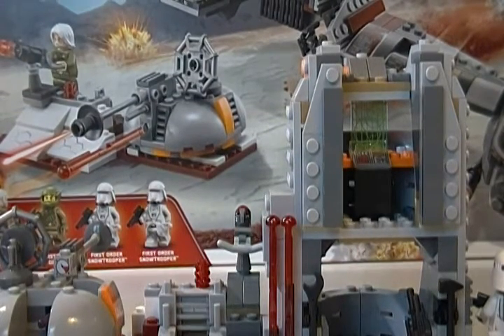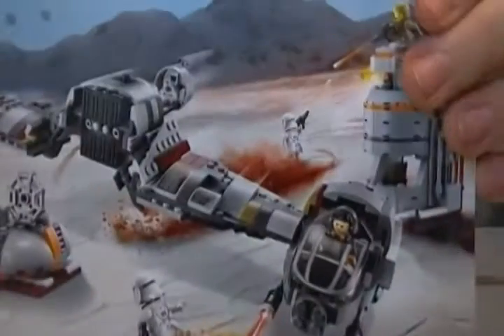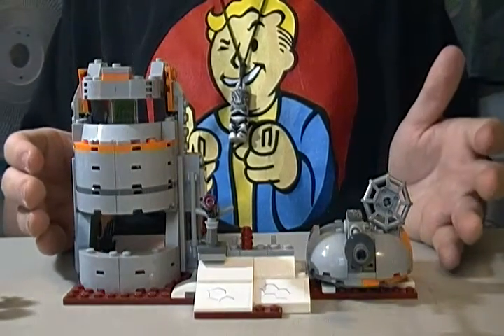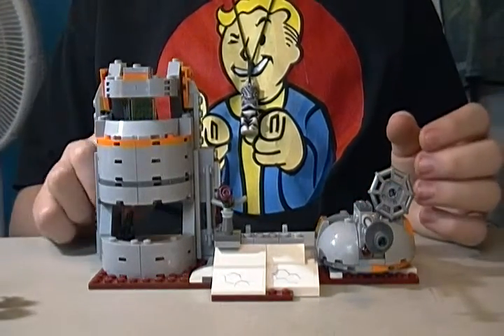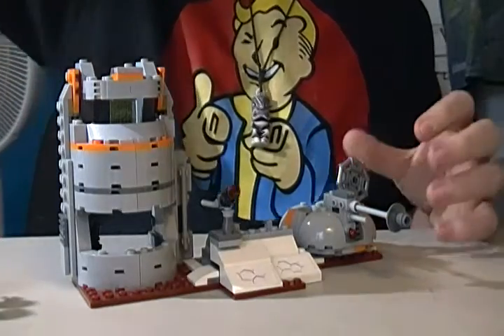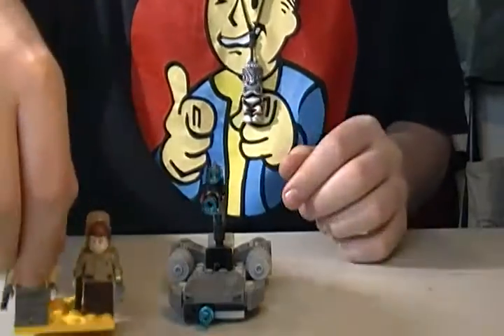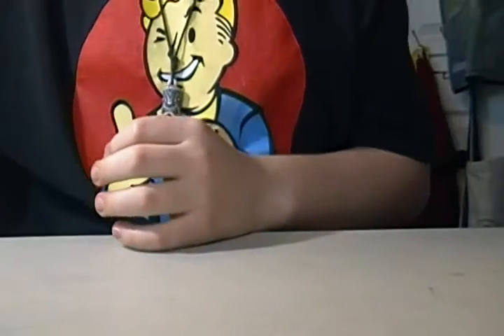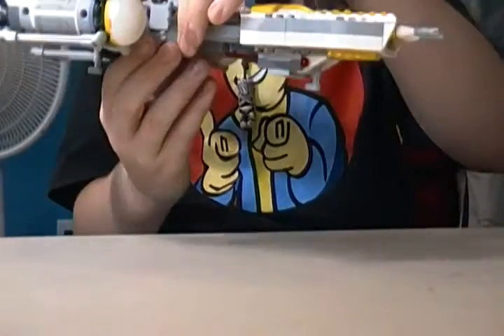Review #5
Lego set review